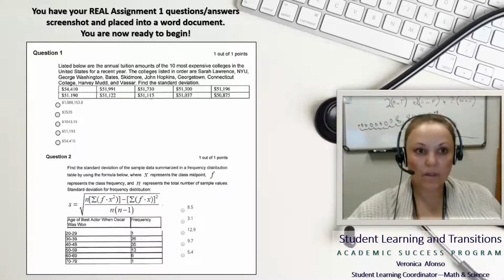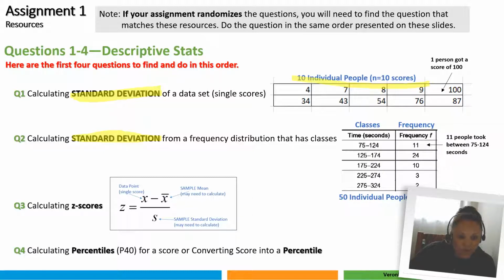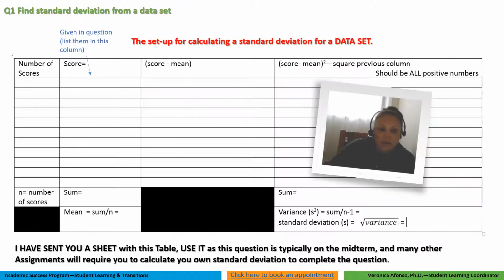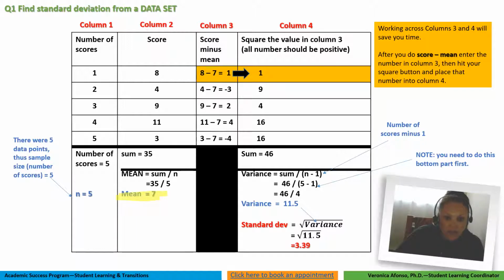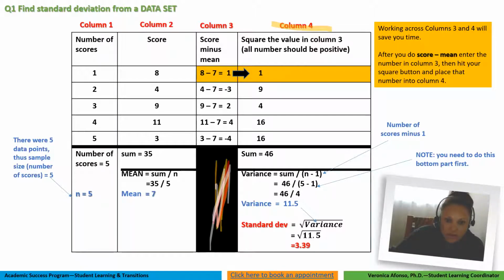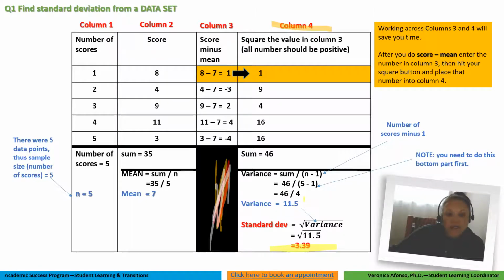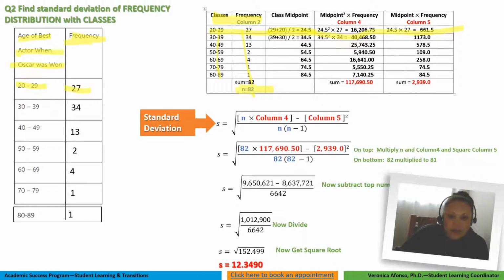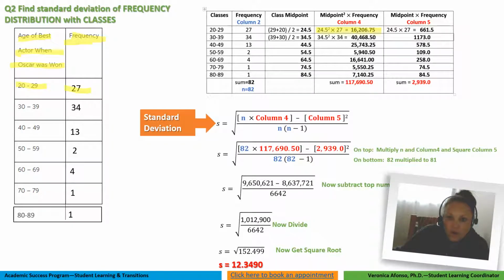How to use MATH 1257 Resources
You watched the "Getting Started" video and you have my resources. You are ready to apply my resources to your Blackboard assignments. To sign-up for resources related to your Blackboard Assignments and Tests use this web address